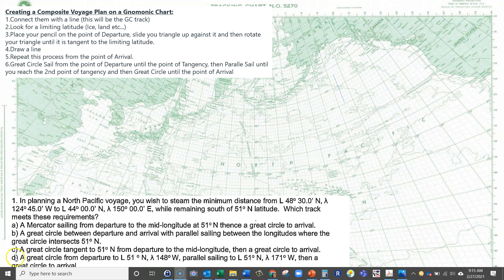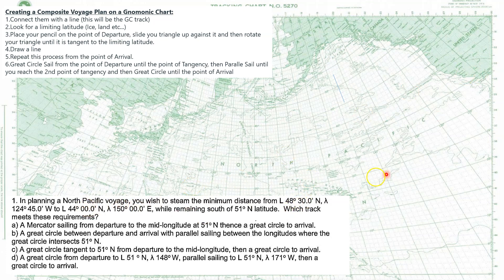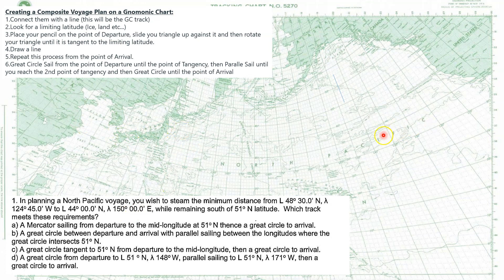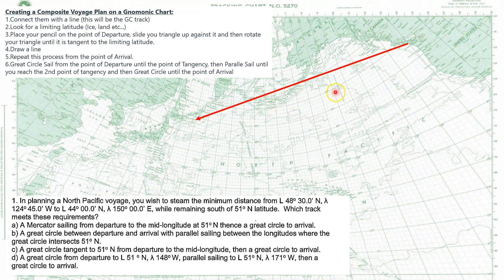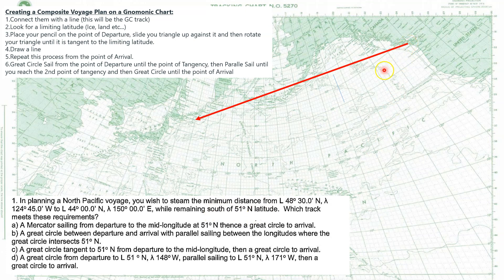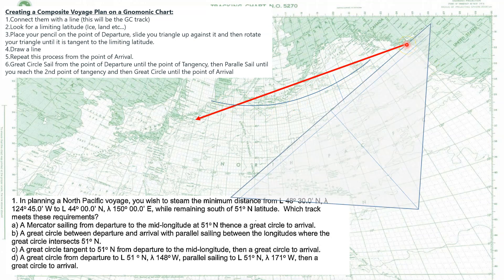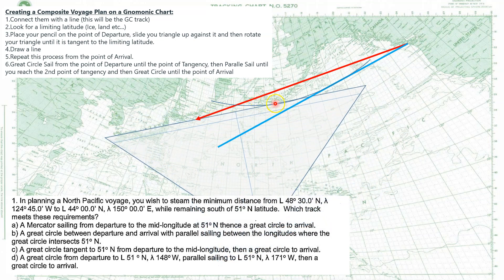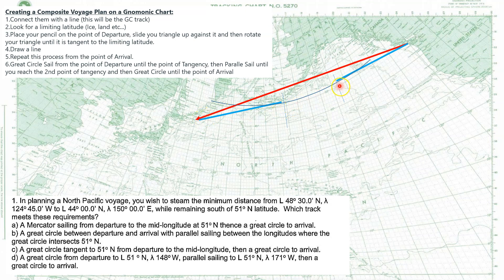Composite Sailing Instructions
This video shows you how combine Great Circle Sailing with a Parallel Sailing to make a Composite voyage (Composite Sailing).